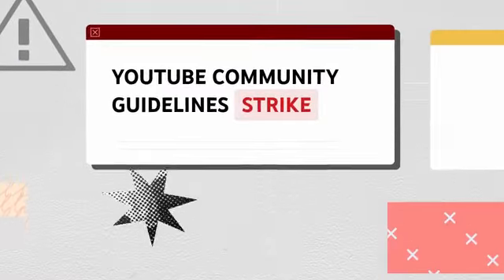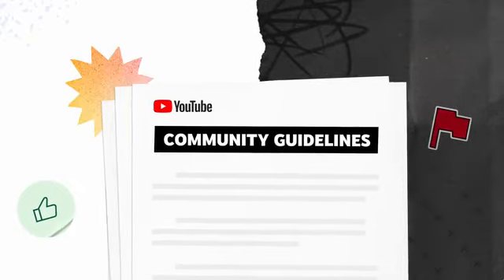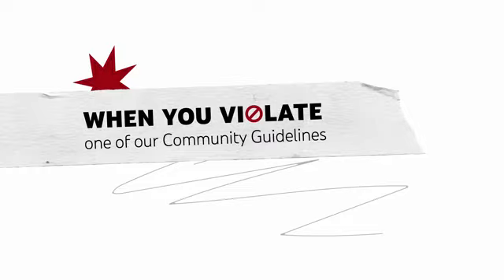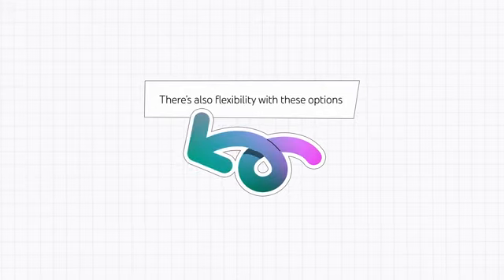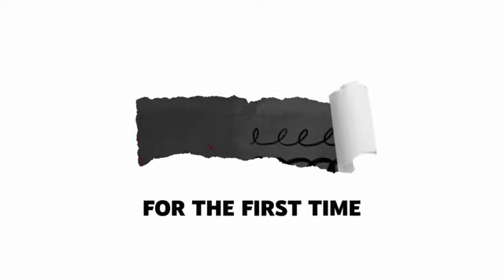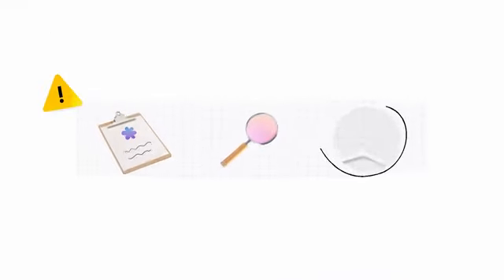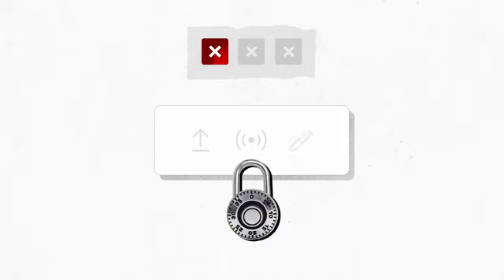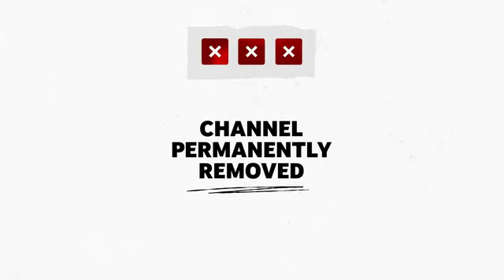YOUTUBE HOW TO UNDERSTANDTHE RULES ABOUT THE COMMUNITY GUIDELINE.!!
2 RUN YOUR LIVEGGOOD WEBSITE THIS HOW MUCH IT WILL COST YOU 2 MAINTAIN YOUR SITE.!!
Are YOU Ready to Experience the Difference? Take the FREE TOUR Today Most Powerful System In the Industry Get a Head Start in Building Your Team Products that Sell Themselves Generous Compensation Plan Life-Changing Results (1.

Refer Friends & Family... Earn Money!
WELCOME TO ACCUVIEWTV
Refer 4, Pay No More Rewards Program.